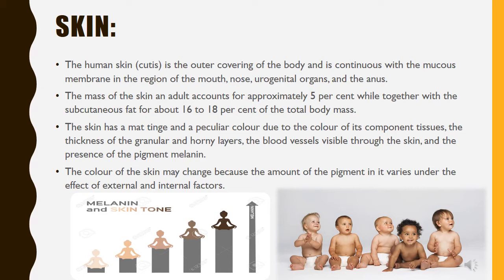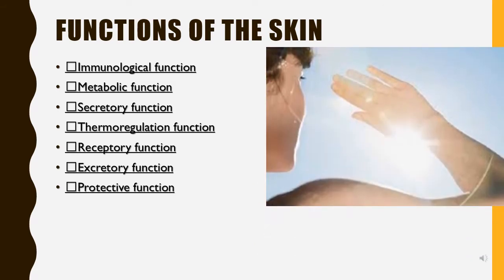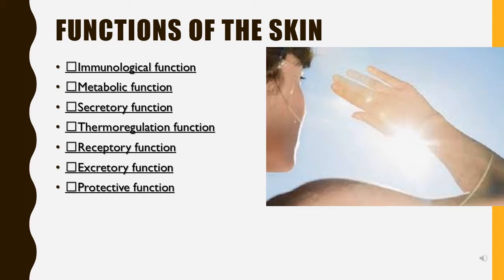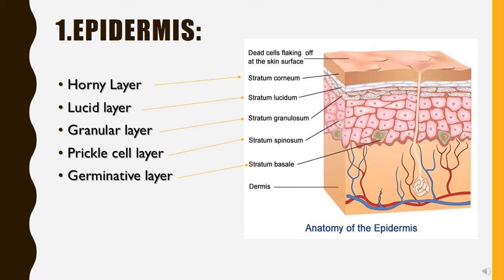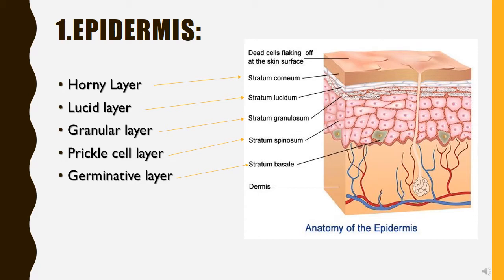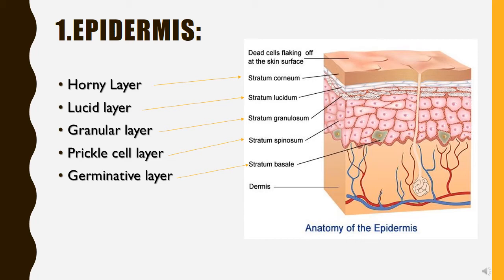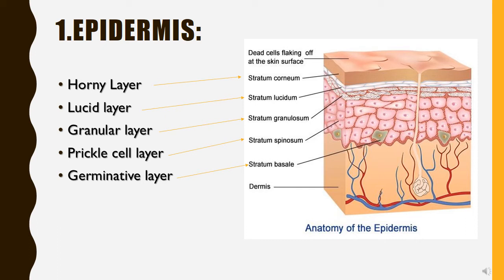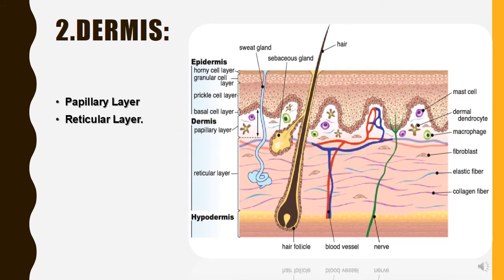HUMAN SKIN PART#1 GENERAL INFORMATION.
GENERAL INFORMATION OF HUMAN SKIN AND ITS DIFFERENT LAYERS AND COMPONENTS